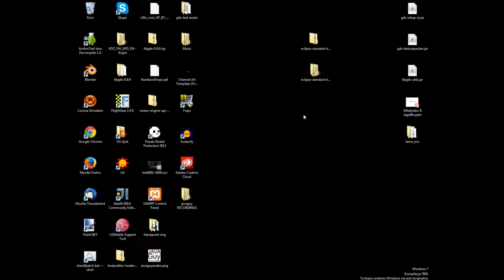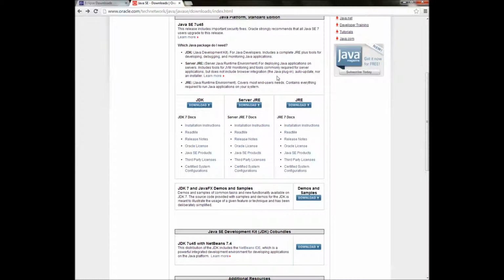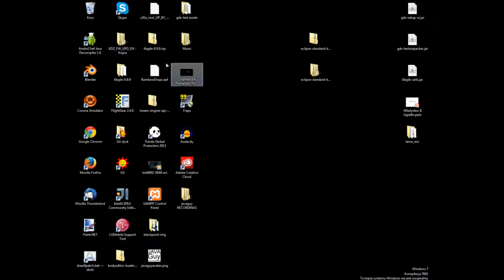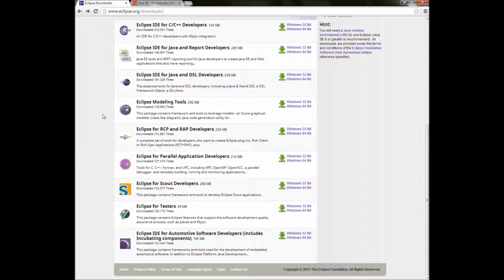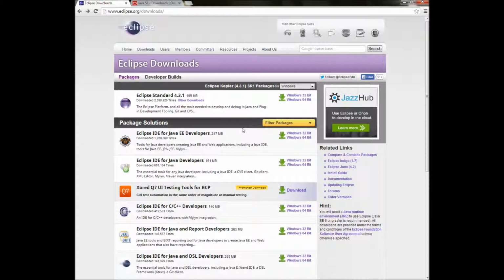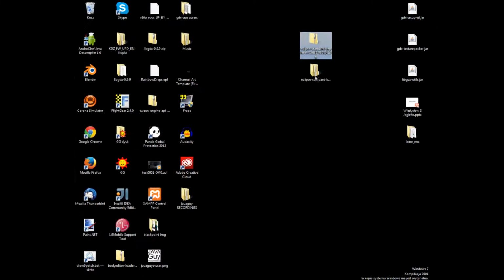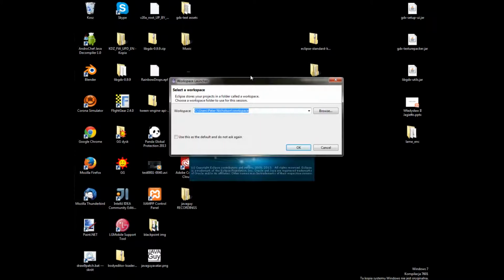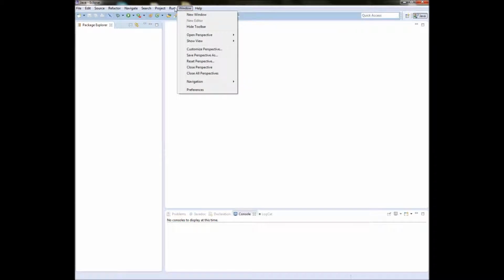Java Development Tutorial #1 - Setting up your workspace